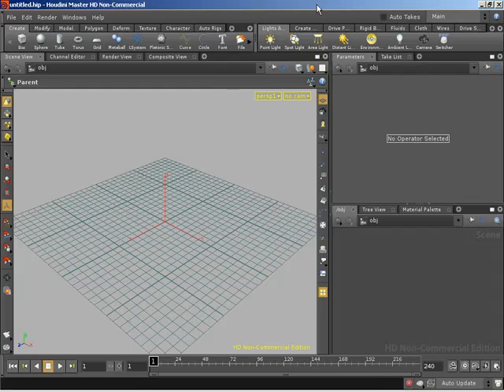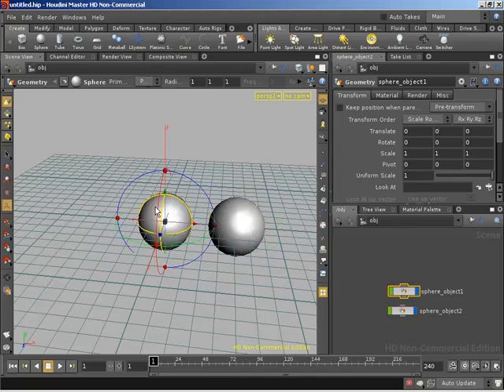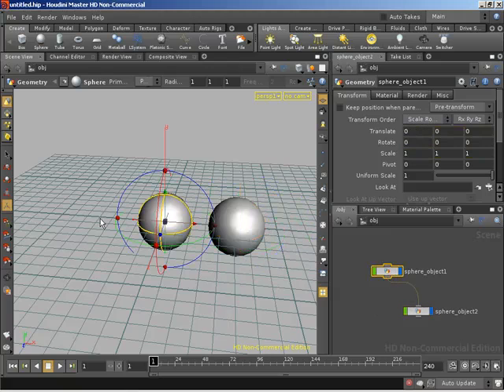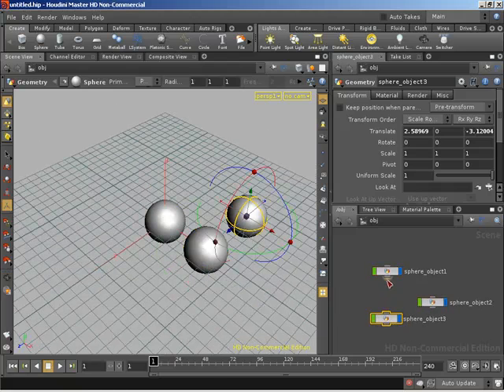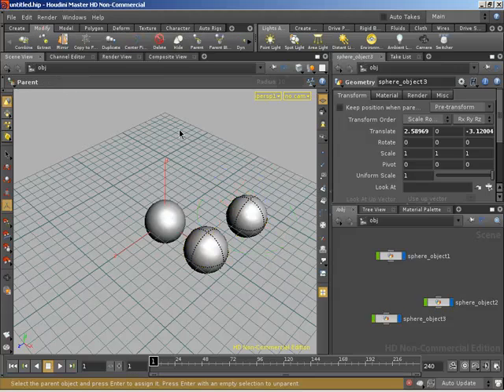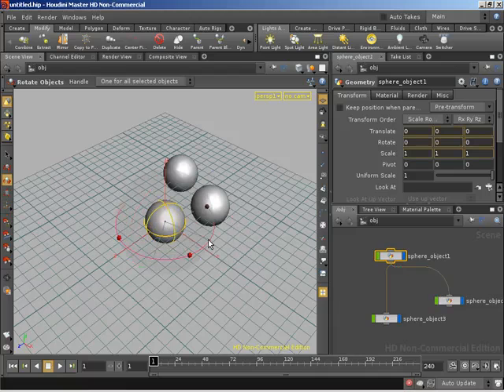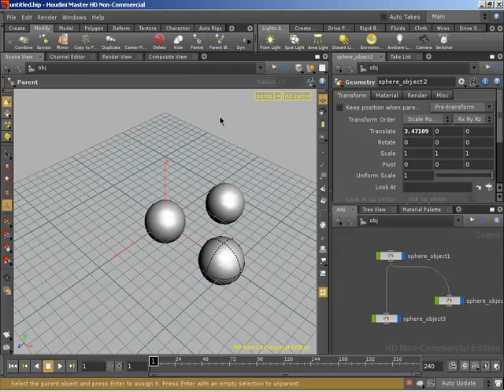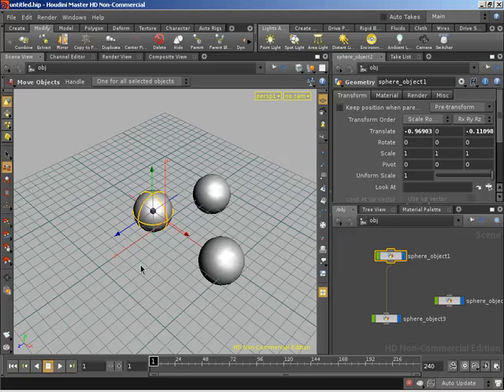Houdini - Parenting Objects